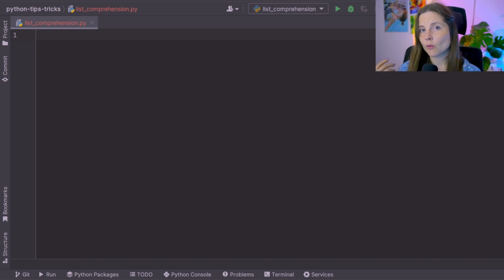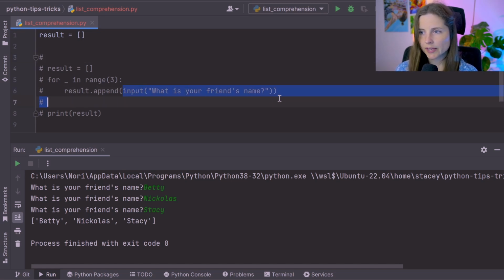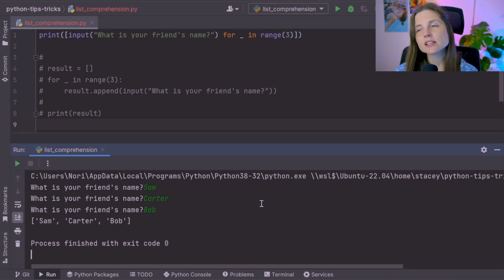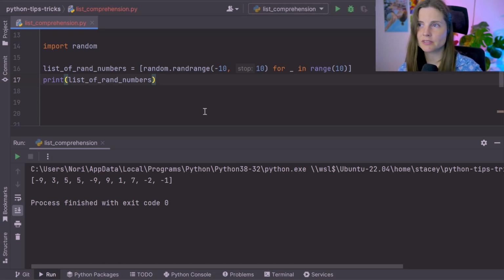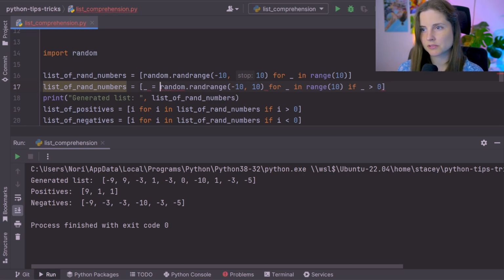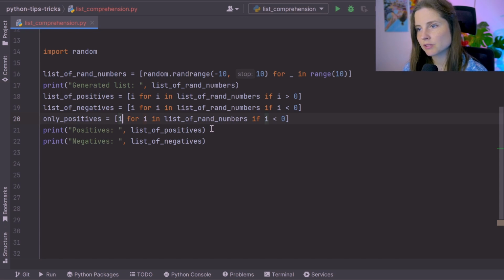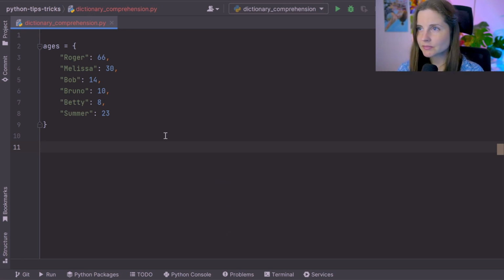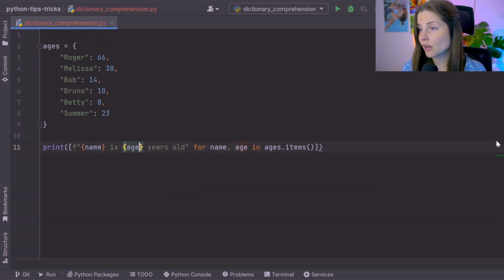Python list comprehension guide - part 1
In this video we'll dive into the topic of list comprehensions and figure out what it is and how it can be used with dictionaries.

Chapters:
0:00 Intro
1:27 What is a list comprehension - the basics
7:30 Using "if" statement in list comprehension
11:33 Short info about upcoming introvert_it trainings
12:30 QR codes
12:42 Using "if / else" in list comprehension
15:18 List comprehension and dictionary
18:39 Conclusions
19:23 Join the order of introverts or our community links

Links:
LinkedIn community:

IBAN Code
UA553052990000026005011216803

Bank SWIFT Code
PBANUA2X

Company address
UA 39627 Poltava region, Kremenchuk, Delegatsky ave. 3